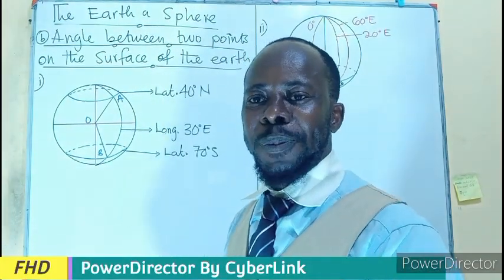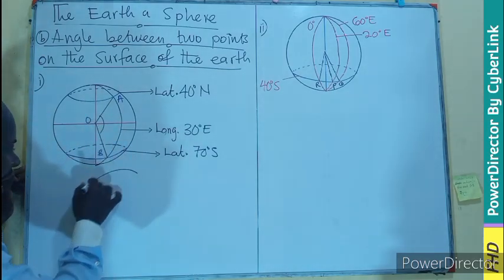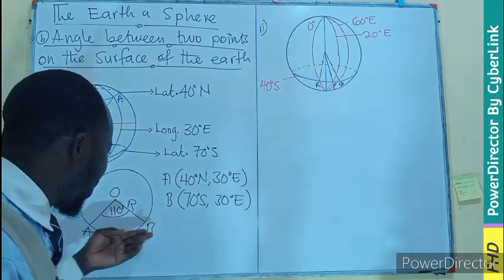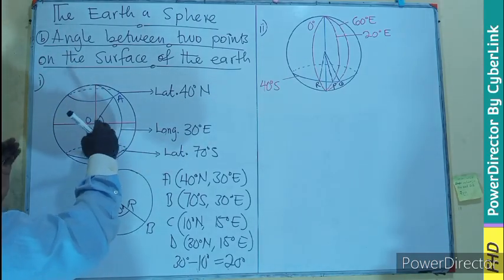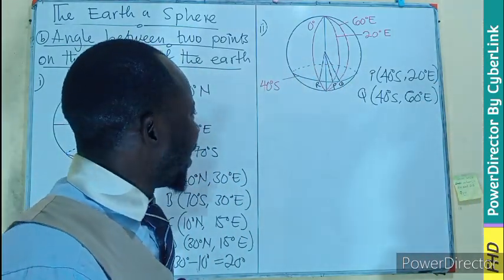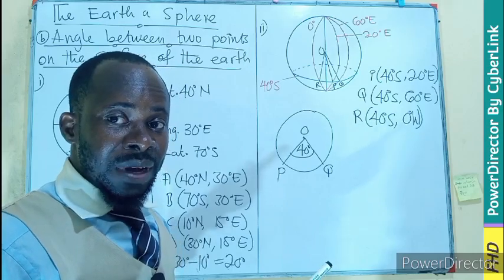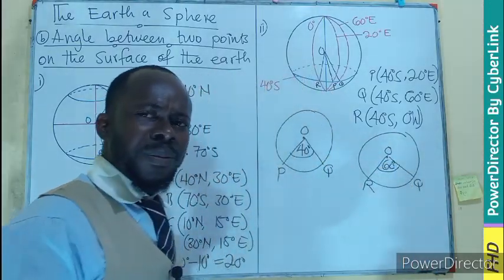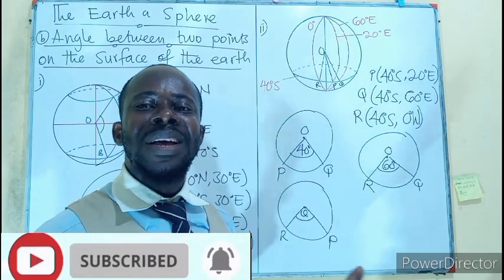Calculate Angle Between Two GPS Coordinates on Earth | Spherical Geometry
Unlock the secrets of Earth’s surface angles! In this tutorial, we explore how to find the angle between two points on our planet using spherical trigonometry. Whether you’re a geography enthusiast, a navigator, or just curious about Earth’s geometry, this step-by-step guide will demystify the process. Join us as we calculate angles, visualize great circles, and understand our world from a whole new perspective!